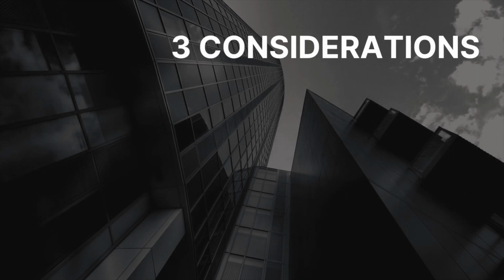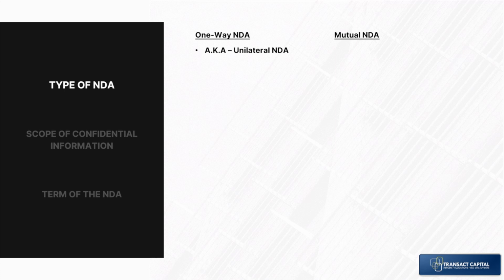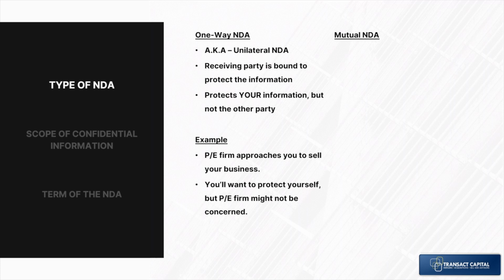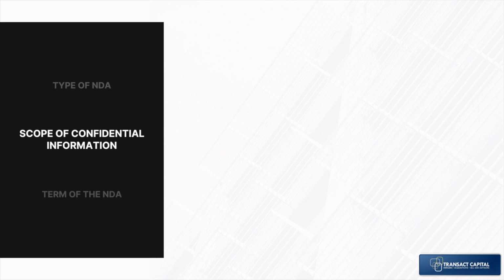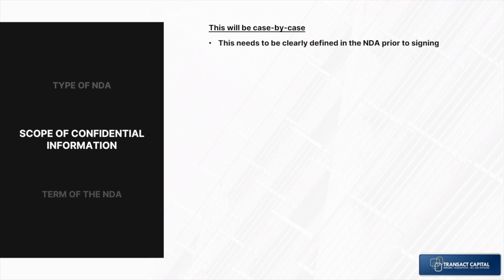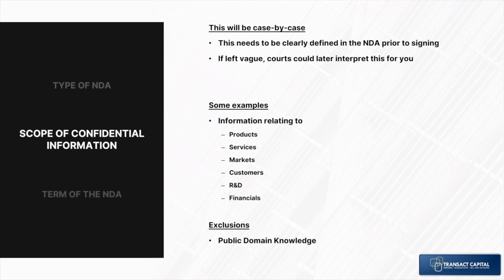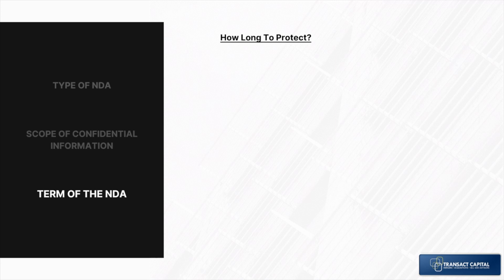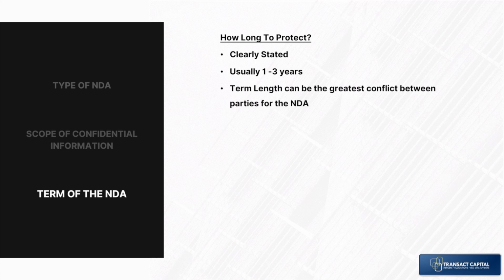What Is The Nondisclosure Agreement In An M&A Transaction - 8 Milestones of M&A - Transact Capital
Welcome back to our M&A Milestones series! I'm your host, Jacob, and today, we're diving into the crucial topic of Non-Disclosure Agreements (NDAs). If you're involved in Mergers and Acquisitions, understanding the NDA is vital for safeguarding your confidential information.

In this episode, we explore why using an NDA is essential. Simply put, it's all about protecting your privacy. NDAs are legal documents designed to shield your confidential data from third-party disclosure or misuse. We'll require potential buyers to sign an NDA before revealing your sensitive information, a topic we'll cover in our next video.

When it comes to your NDA, there are three key considerations:

Type of NDA: We'll break down the two main types: one-way and mutual. One-way NDAs protect your information while mutual NDAs safeguard information exchanged by both parties.

Scope of Confidential Information: This is a case-by-case determination, but we'll work with you to ensure your interests are well protected. It covers areas like products, services, markets, customers, R&D, and financials.

Term of the NDA: The duration is typically 1 to 3 years, clearly stated in the document. The term's length can sometimes lead to conflicts among involved parties, so it's crucial to have this aspect well-defined.

We'll also discuss other critical elements in your NDA, such as the purpose for disclosing, the process for returning or destroying information, authorized uses, enforceability, and establishing ownership of the shared information.

It's crucial to establish and sign your NDA before sharing confidential information since the document can't retroactively protect data you've already shared.

We'll keep you informed on the essential steps and considerations in the world of mergers and acquisitions.